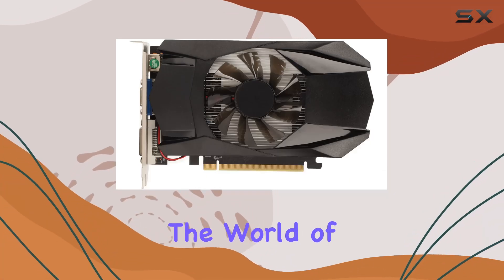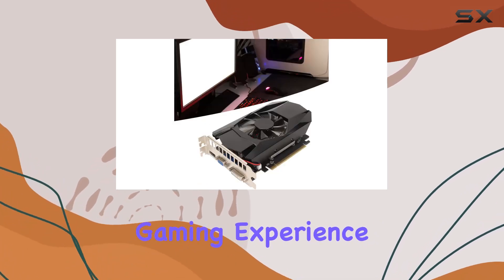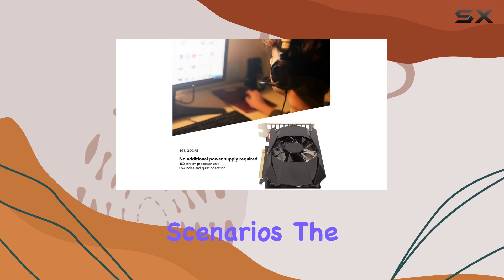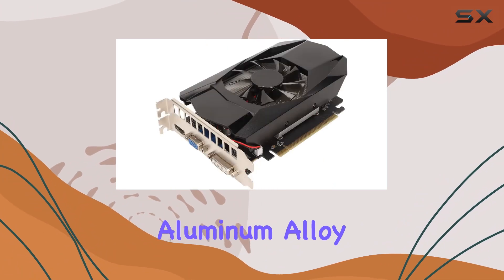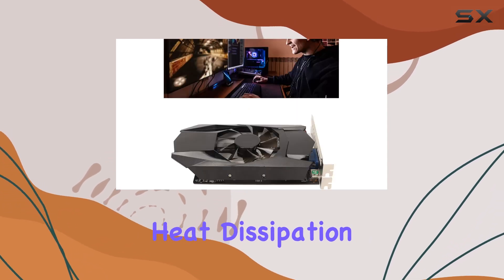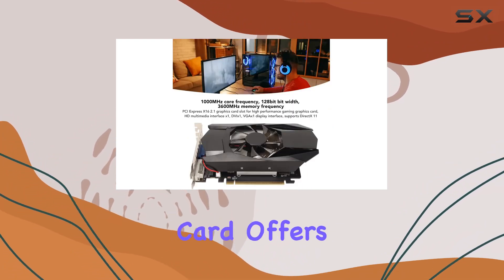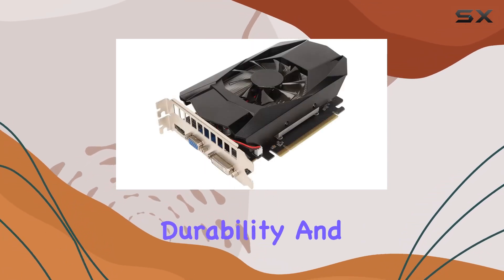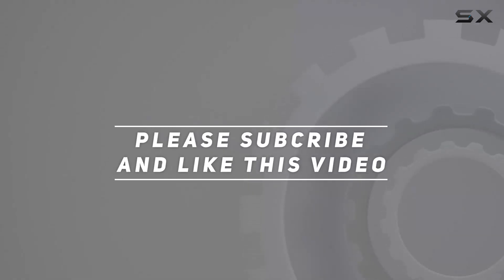CCYLEZ 4GB GDDR5 Gaming Graphics Card: Unleash Your Gaming Potential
0:00 Intro
0:06 Review

Things that we mentioned in this video:
4GB GDDR5 Graphics Card, : B0BWFWV4GK